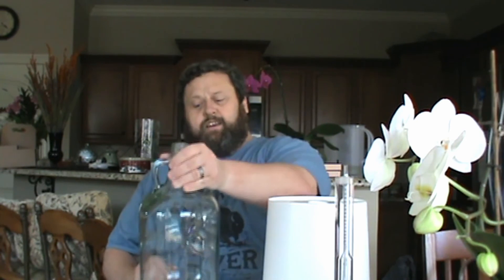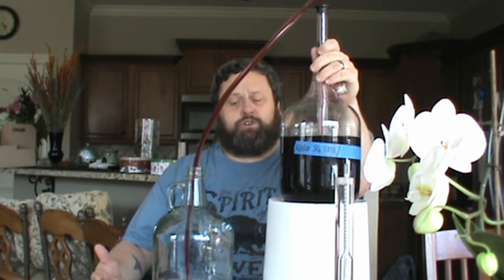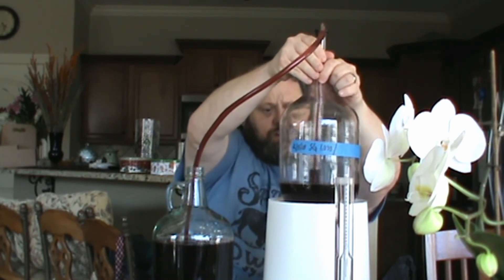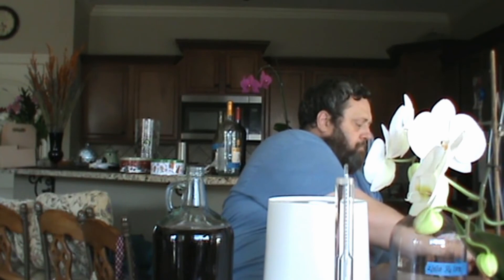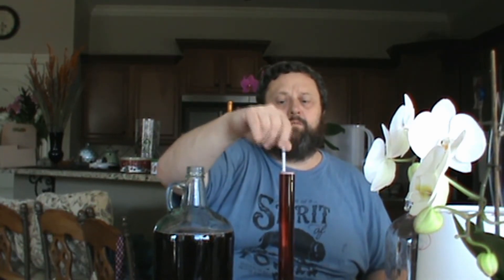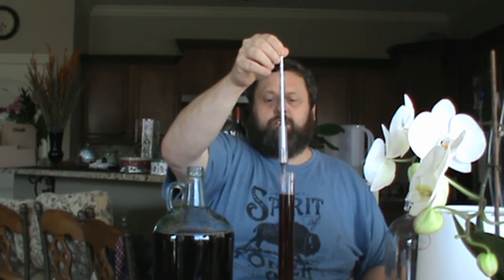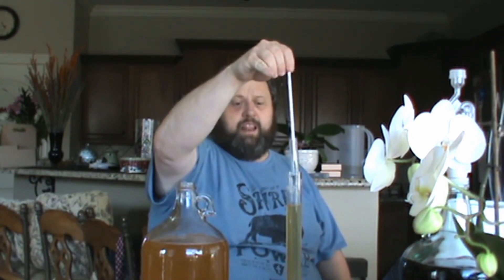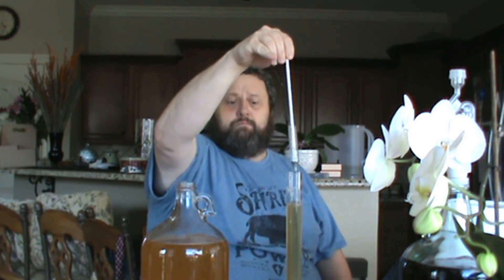Wine Racking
Now that you have fermented your wine, what next? Let me show you how to rack to secondary fermentation! Thank you for your support and make sure to share the channel with your family and friends! Together, we can expand the joy of home brewing to others!

If you would like to donate to my page, please go